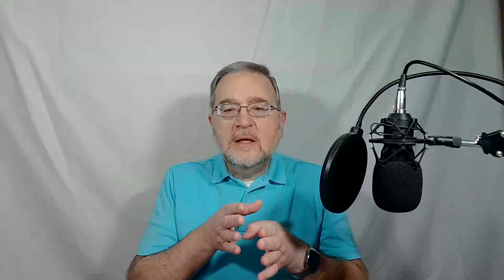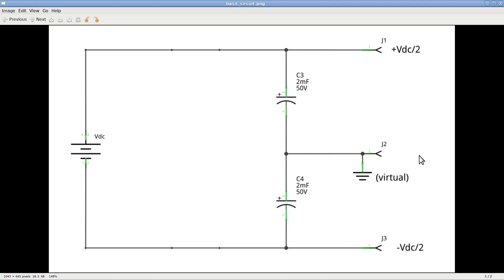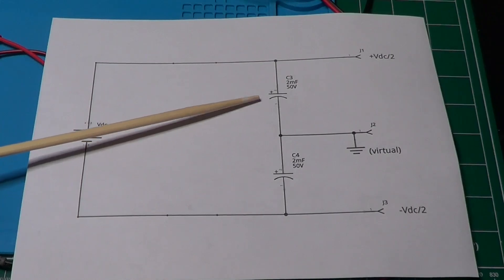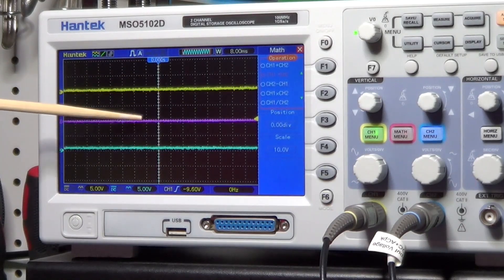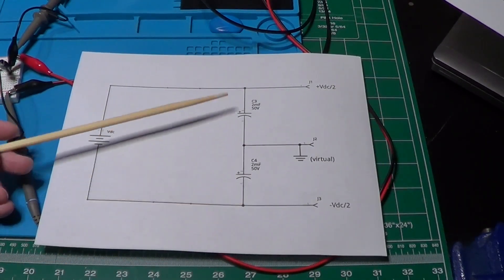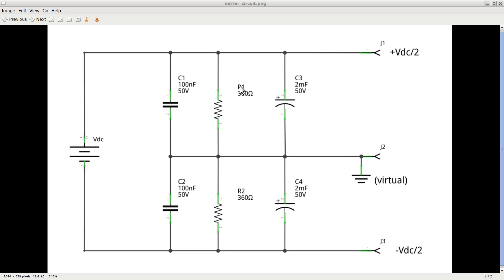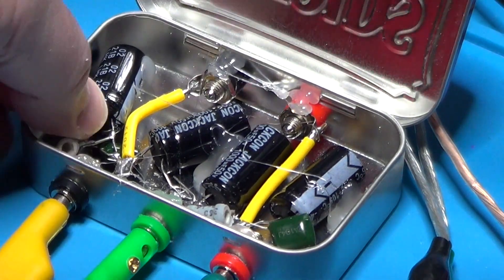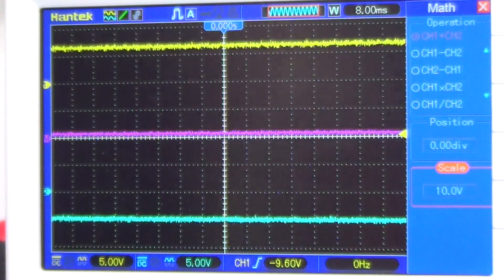Candy Case Power Converter - How To Convert A Power Supply From Single To Dual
Power supply converters from single to dual power are very useful when testing simple circuits with almost balanced load. Let's see how to make one.

Chapters:
00:00 Introduction
00:31 Basic Circuit
03:21 Basic Circuit Lab Test
08:47 Circuit With Added Resistors
10:25 New Circuit Lab Test
13:23 Conclusion

And don't forget to give the video a thumb up!